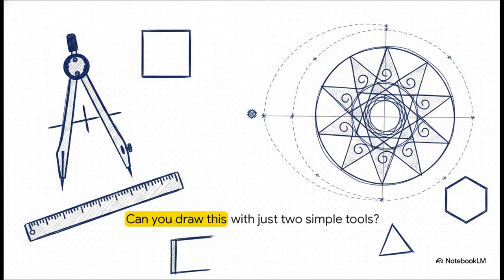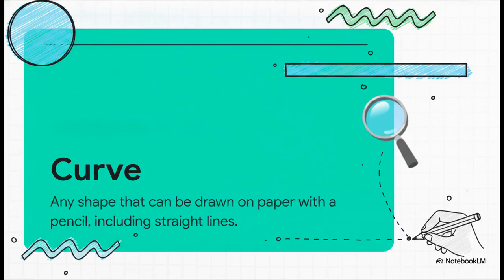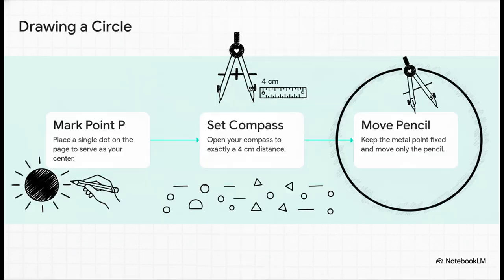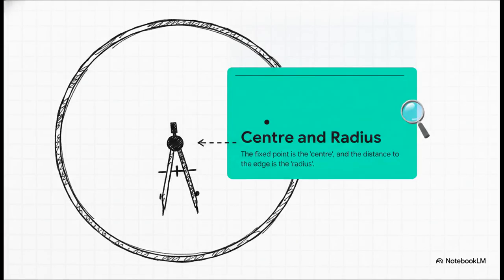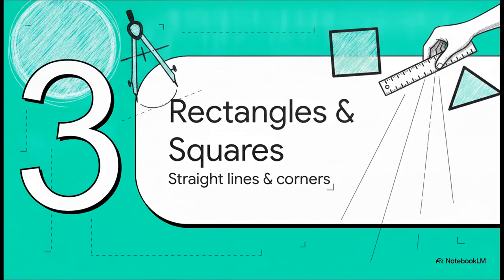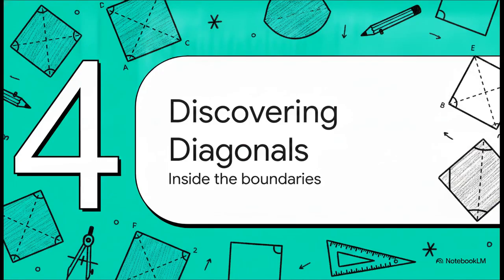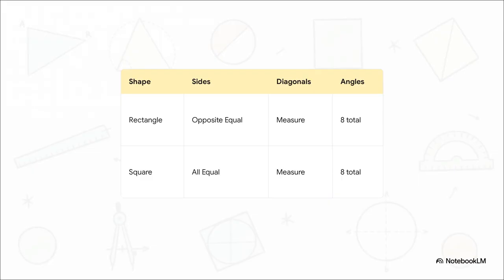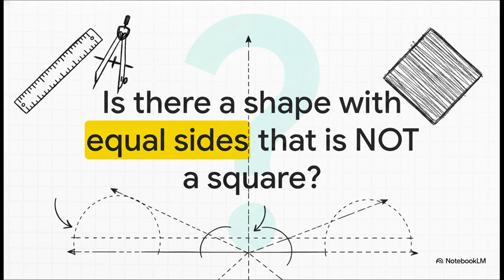PLAYING WITH CONSTRUCTIONS | The Engineer Owl